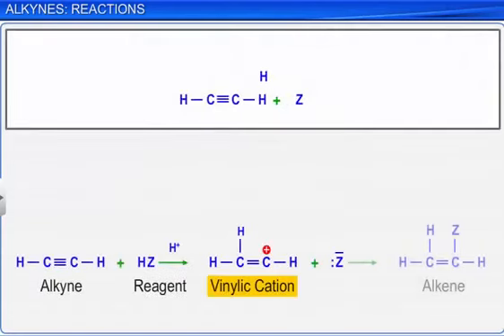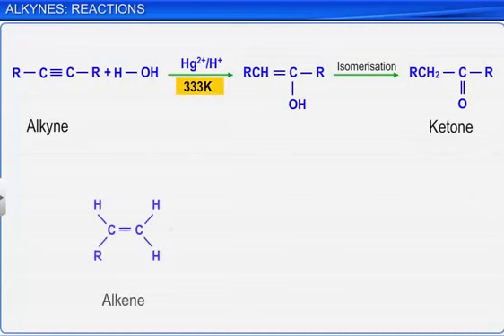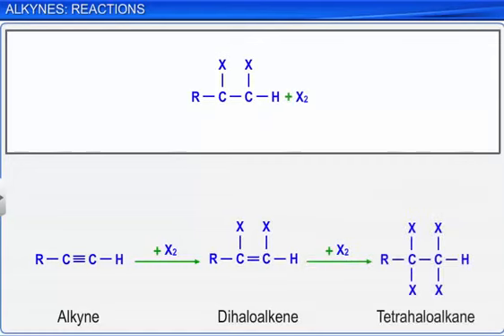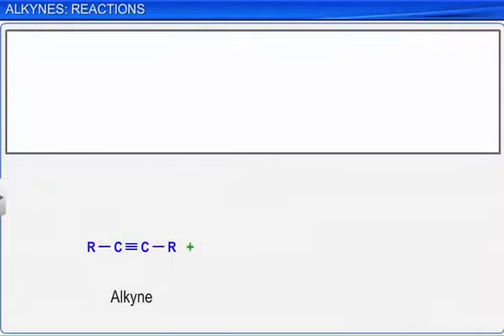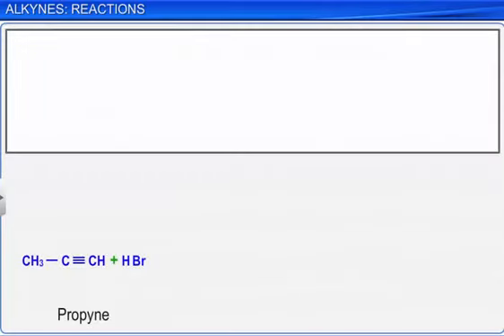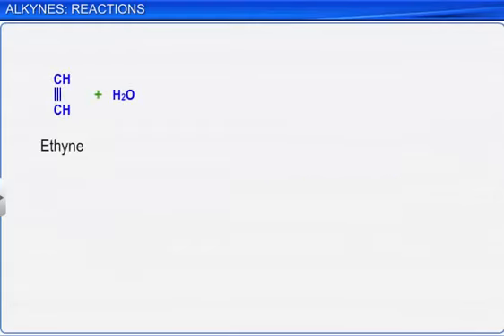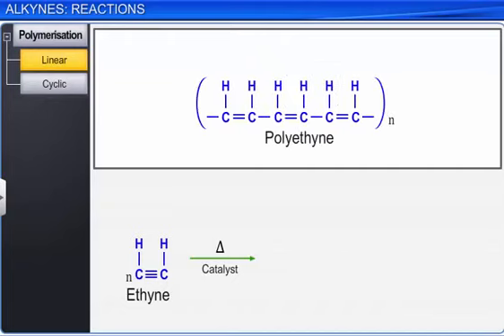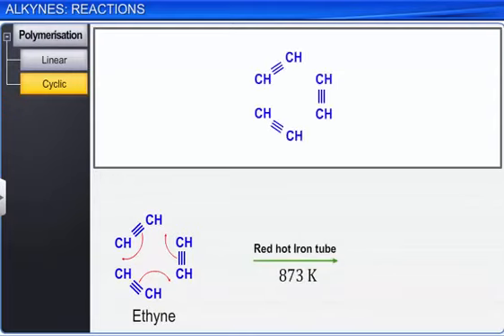CBSE 11 Chemistry | Alkynes Reactions